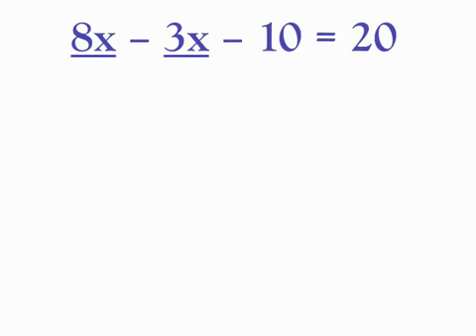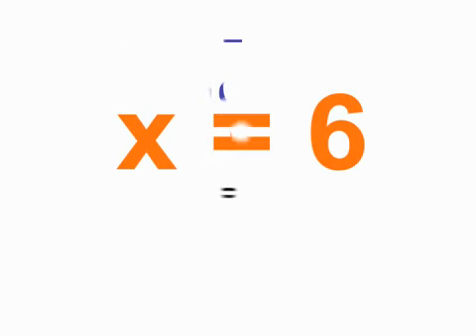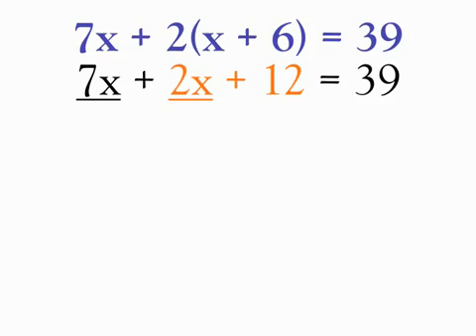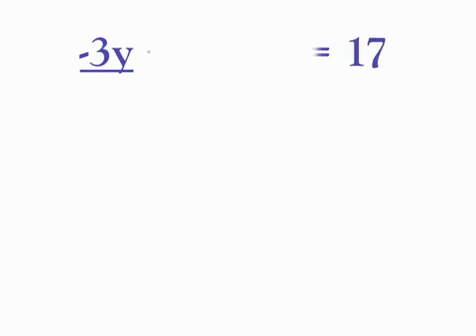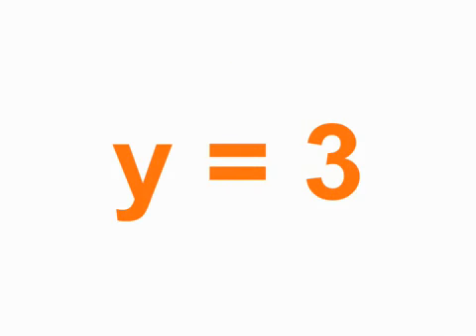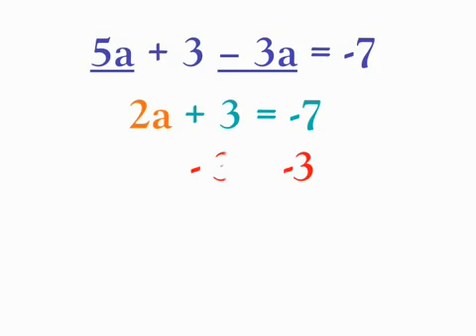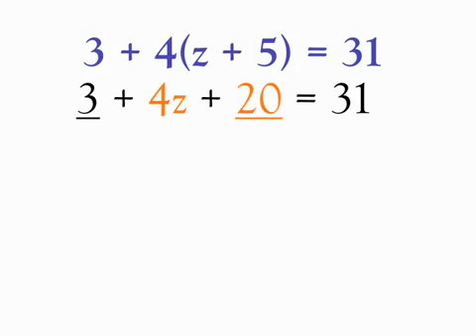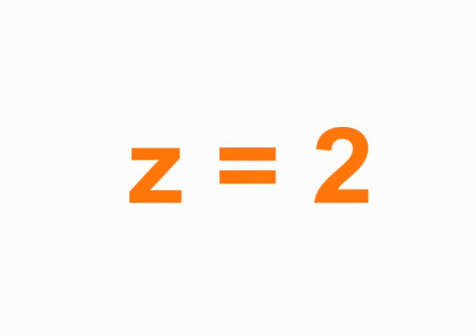IXL 8 W.8 W.9 - MIF 3.1: Multiple Step Equations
Content created by nhgreenmath.